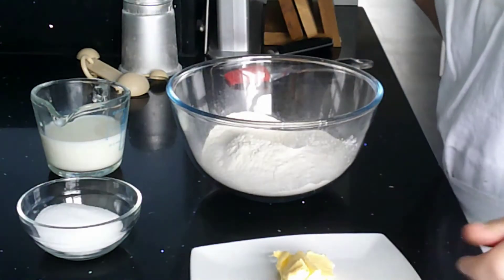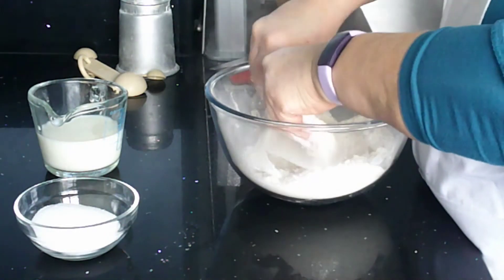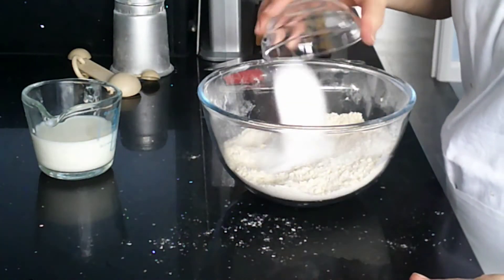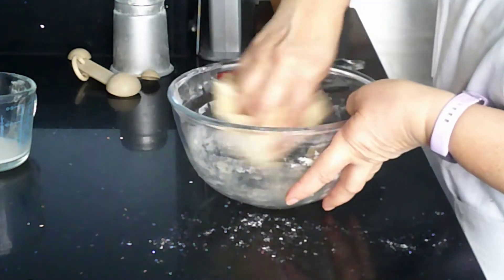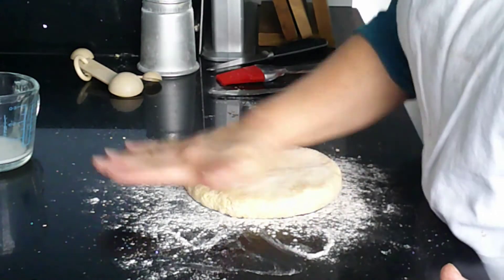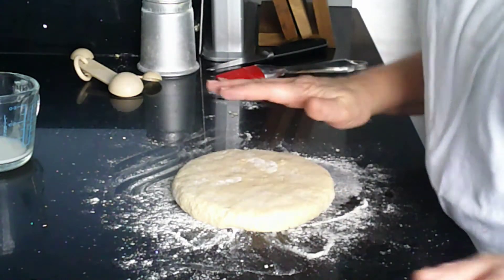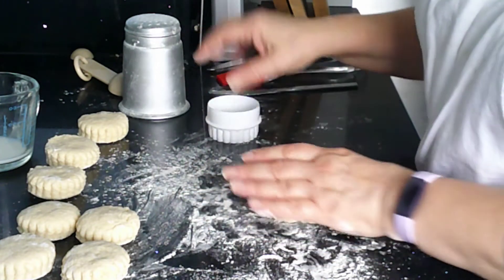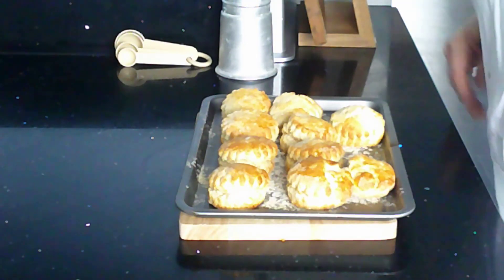Sweet or fruit Scones